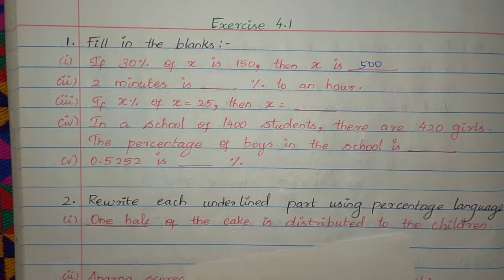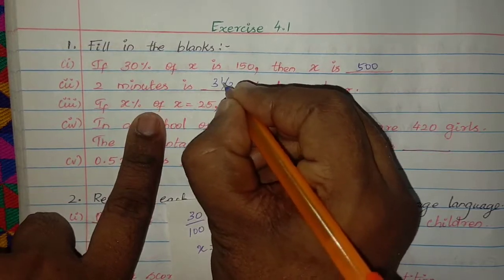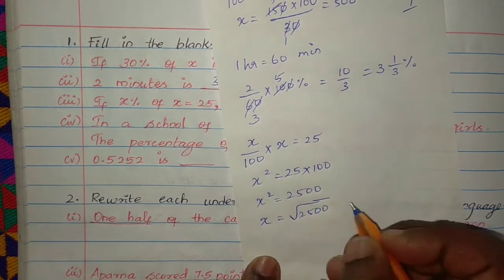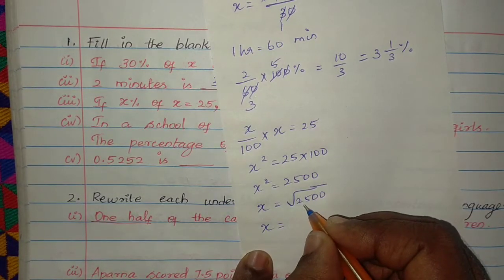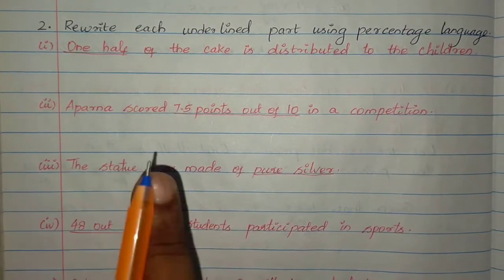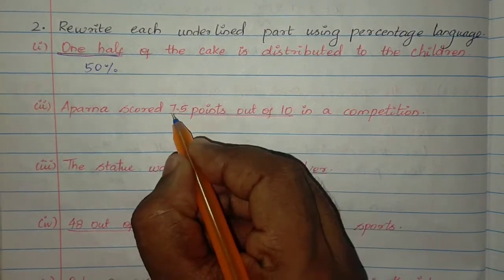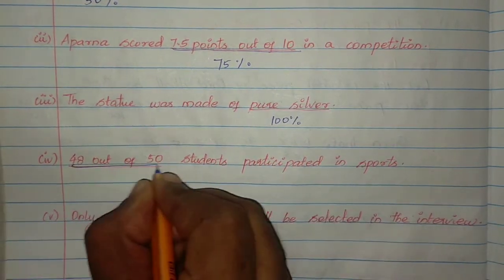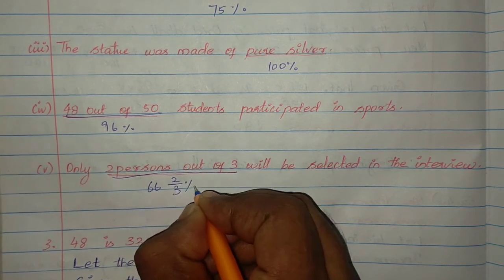Samacheer kalvi 8th std mathematics Unit-4 Life mathematics Exercise 4.1 Answers for 1 and 2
Samacheer kalvi
8th std mathematics
Unit-4
Life mathematics
Exercise 4.1

#2) Rewrite each underlined part using percentage language.